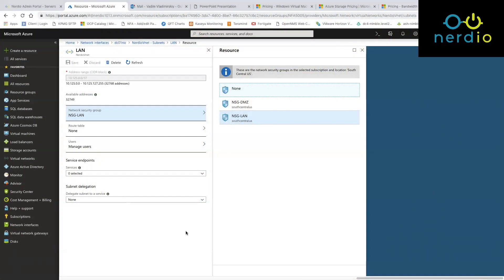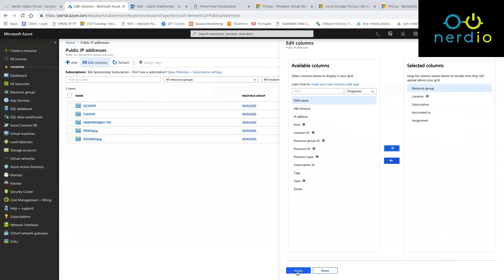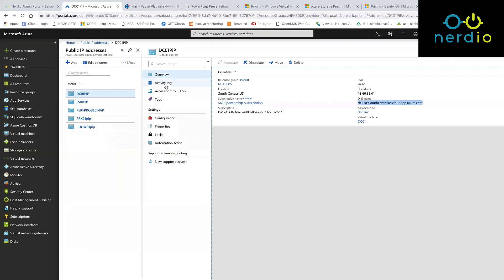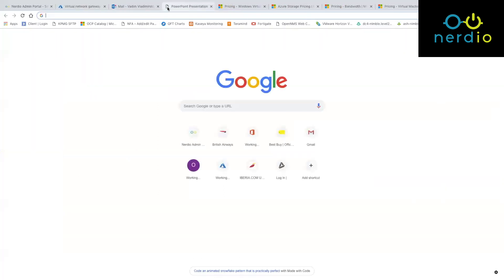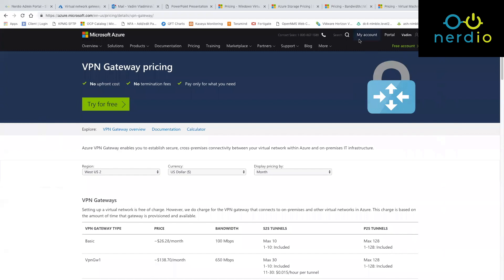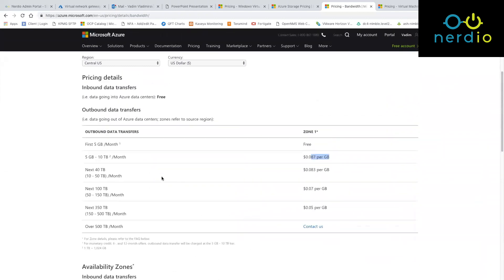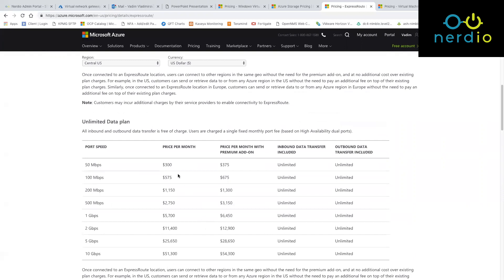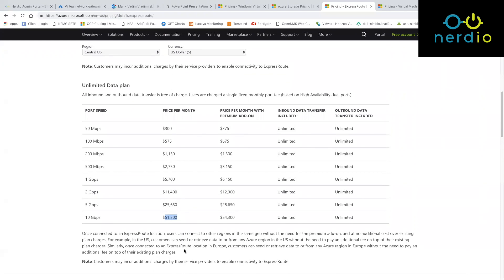Azure Networking | VNet and VPN Tutorial (Azure IT Fundamentals)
In this session, you will learn more about networking in Azure, how Azure uniquely handles networking including VNet, subnet, VNix, VPN, and something called ExpressRoute which is a great way to ensure the privacy and isolation of your data and possibly lower variance on things like latency and packet loss. As an MSP it's important to really get your arms around how networking works in Azure as you continue to build up your cloud practice.